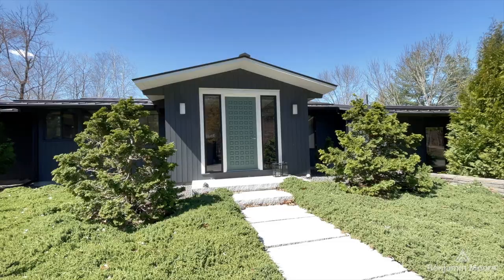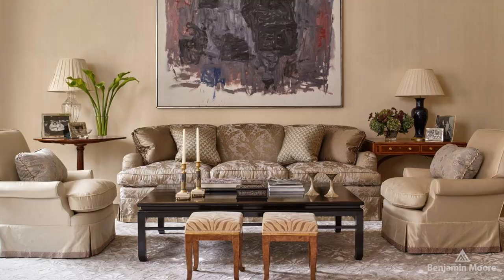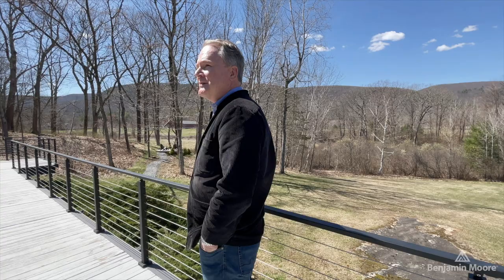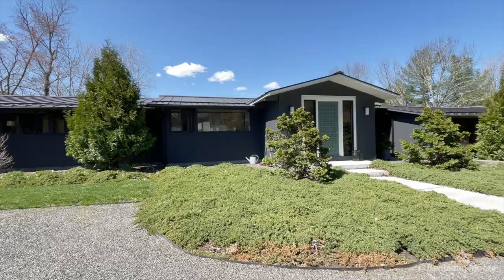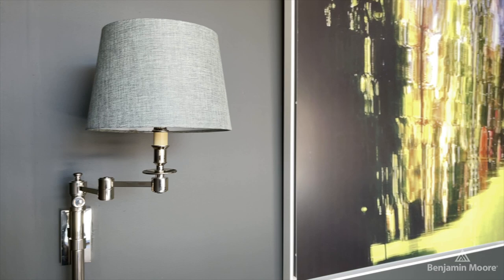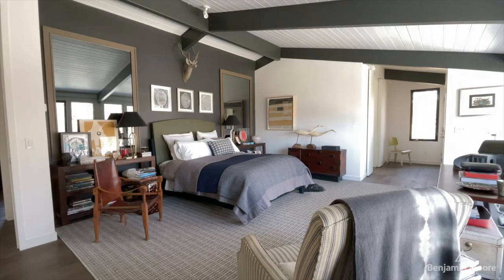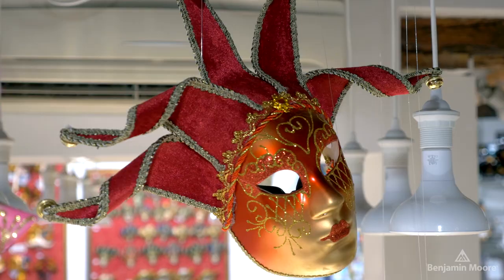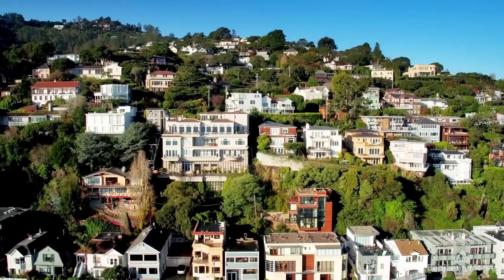Creating a Sense of Place with Matthew Patrick Smyth | Inside Design | Benjamin Moore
From his own home, New York-based interior designer Matthew Patrick Smyth shares his journey on finding a particular house in Connecticut and his insights on designing with a sense of place.

“When I found my house, about five years ago, it’s a 1970s house and wasn't something I was looking for, I just stumbled upon it. What I was taken with was the sense of place, where it was located. The geography, the mountains, the woods. So when I started designing the house, I had to take all that into consideration, what it was going to be like to live here for four seasons.”